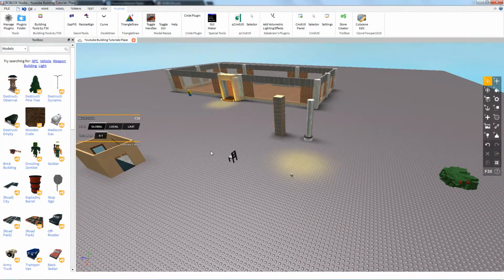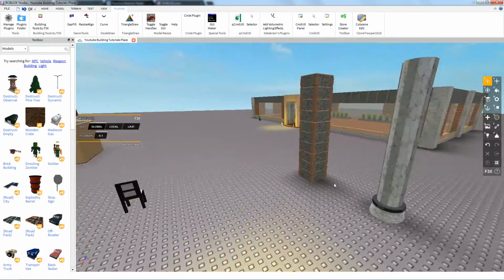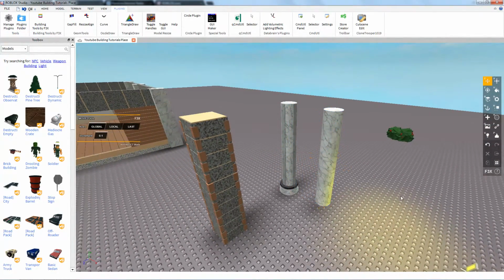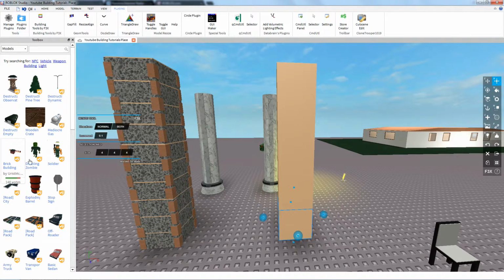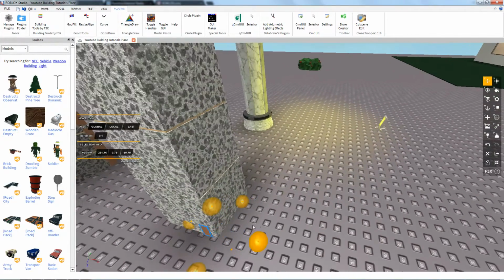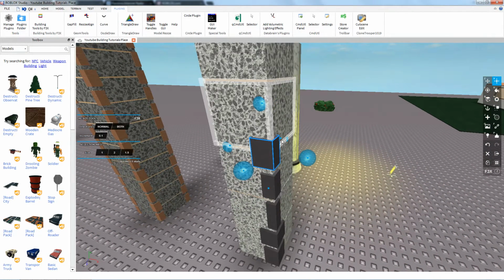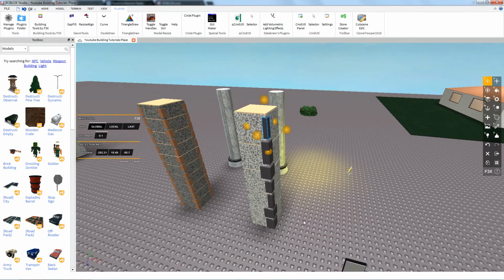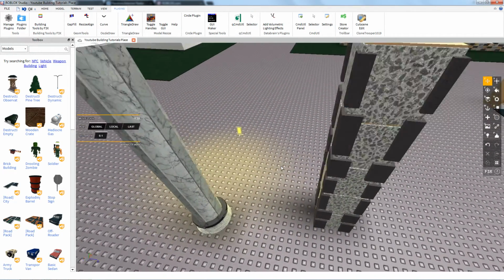[ROBLOX: Building Tutorial] Columns! (Best)